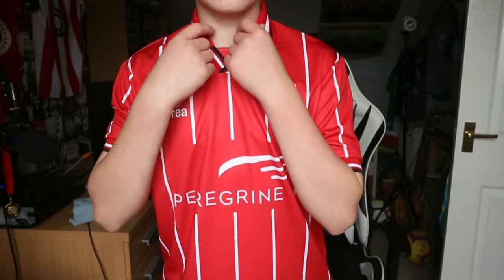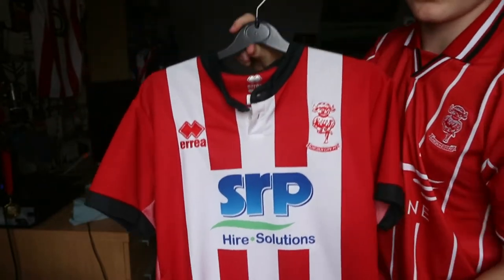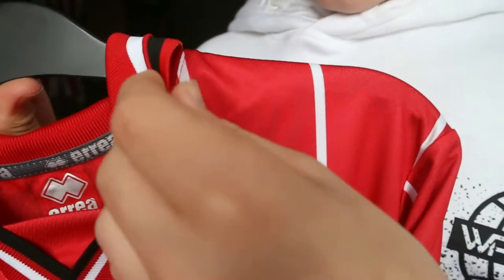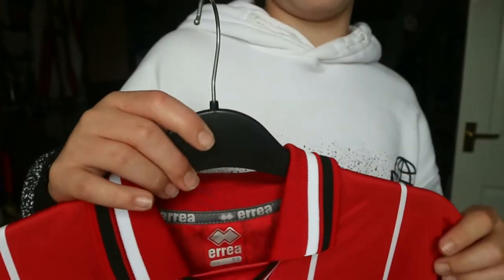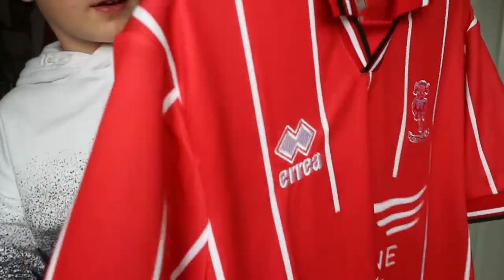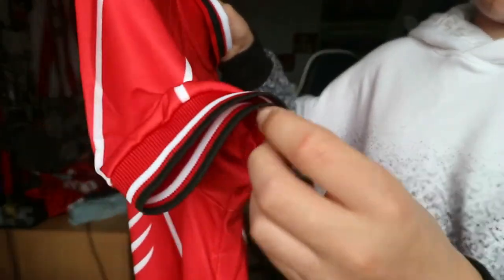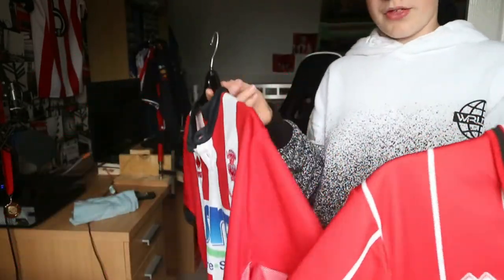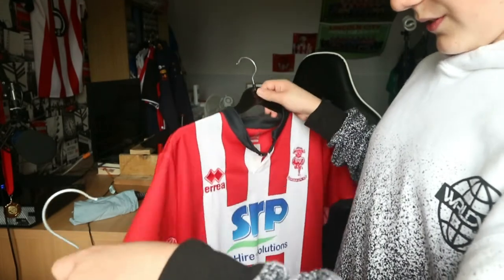Lincoln City 20/21 Home Shirt - A closer look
On Friday, Lincoln released their new home shirt. I ordered it and it has arrived. In this video I'm going to show all the details off.